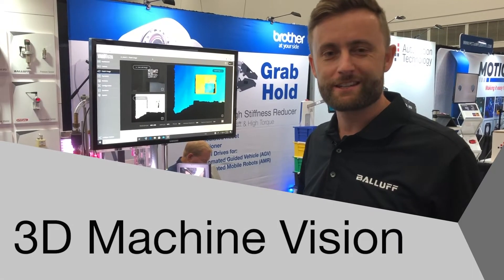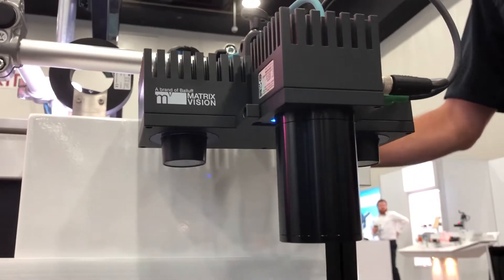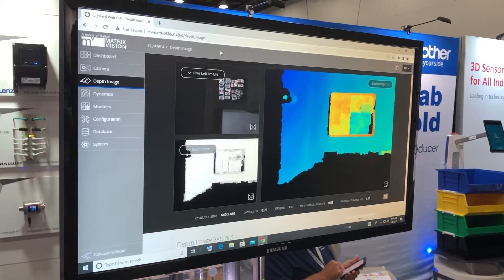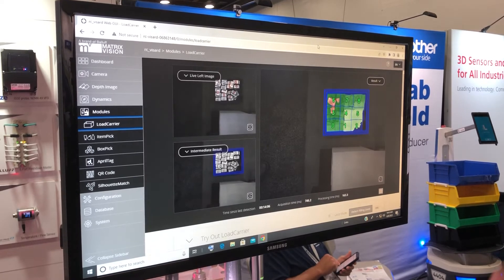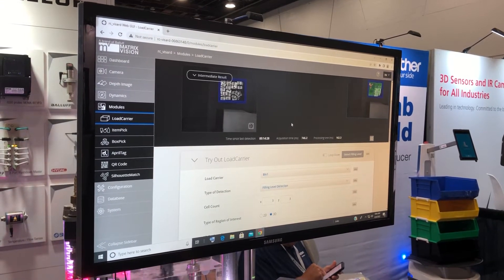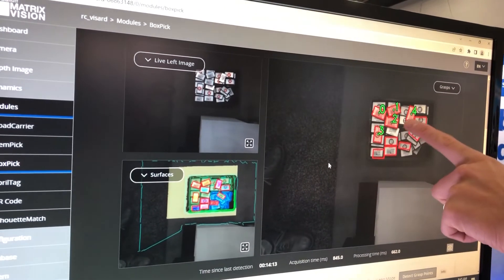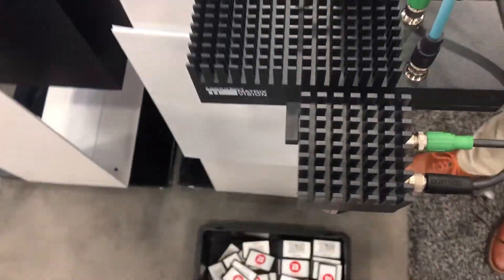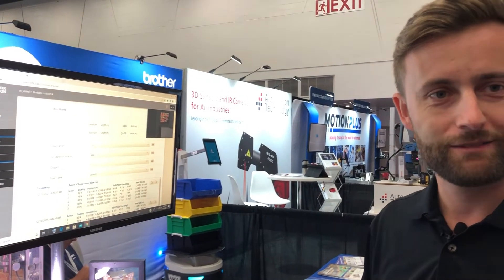3D Machine Vision from Matrix Vision a Brand of Balluff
Join Balluff's Matrix Vision Sales Specialist, Frantisek (Frank) Jakubec, as he demonstrates Matrix Vision's 3D camera for robotic bin picking applications.